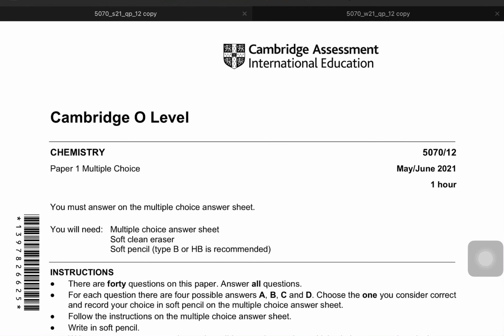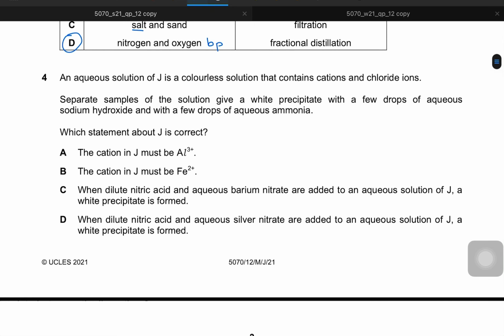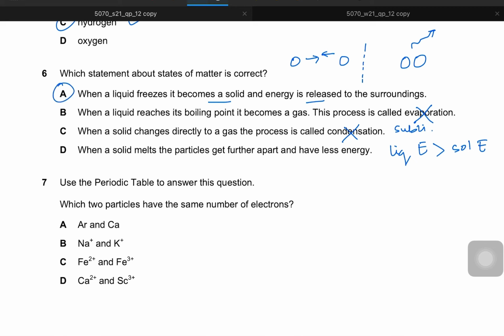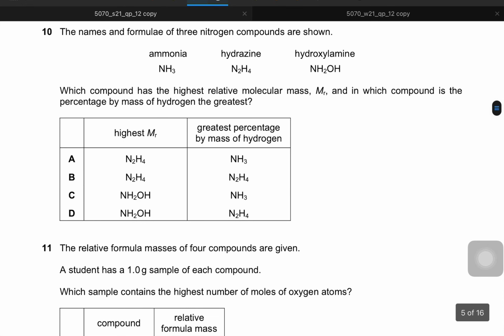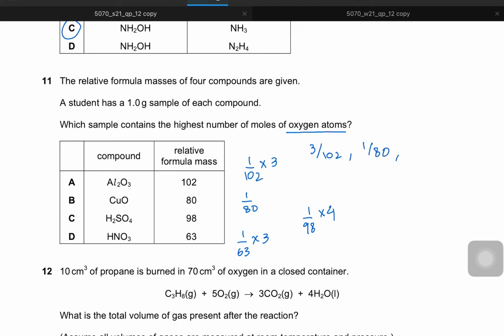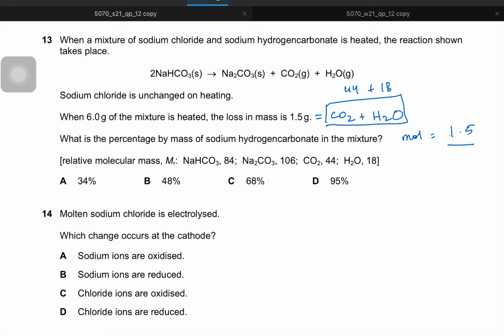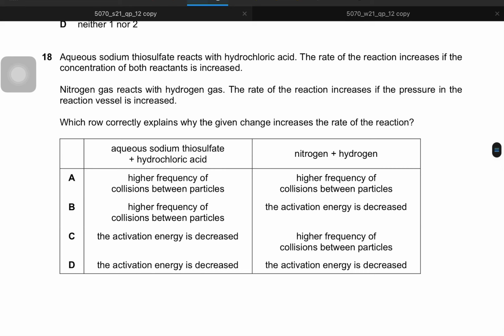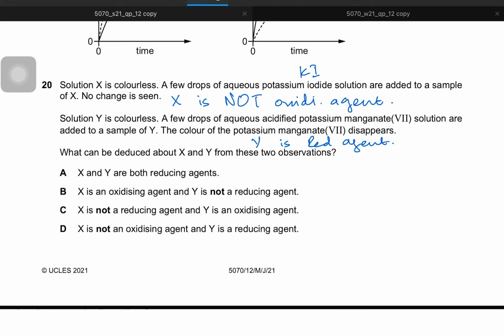MJ 2021 P1 (Part 1/2)